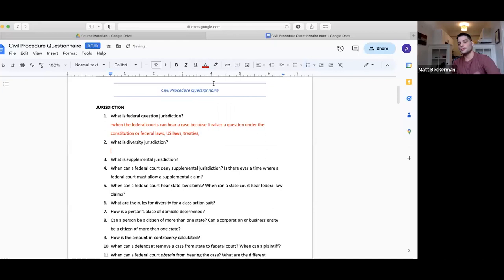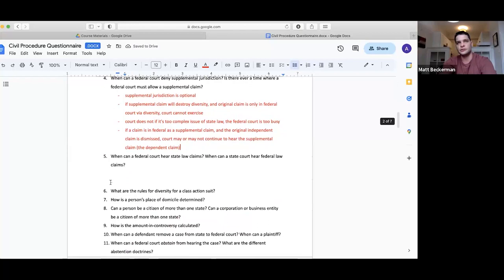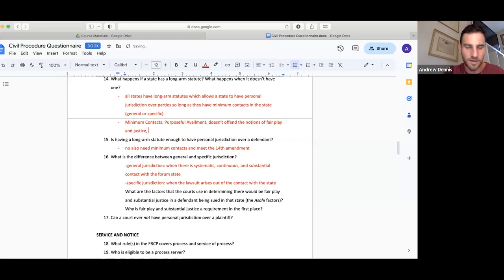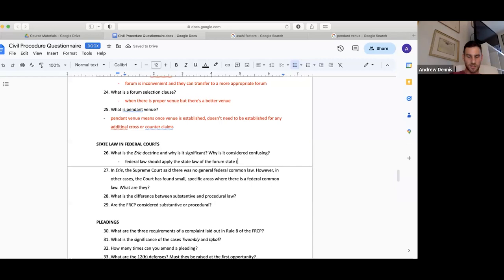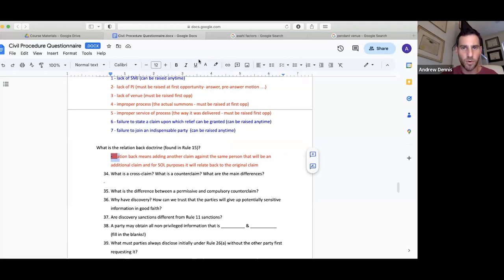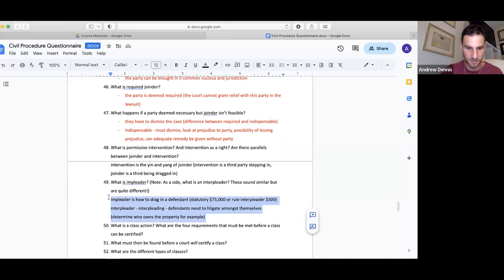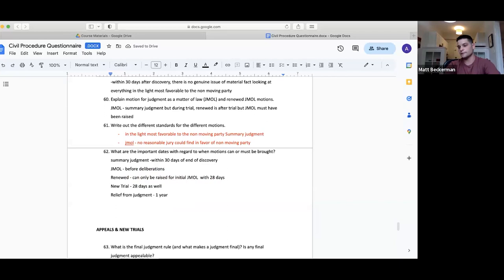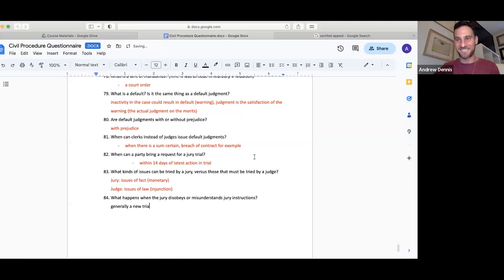Bar Exam Civ Pro (MBE/UBE) July 2023 IBIS PREP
This has to be one of my favorite videos we've ever made! Andrew and the class pick Matt's brain over 80+ grueling Civ Pro questions.